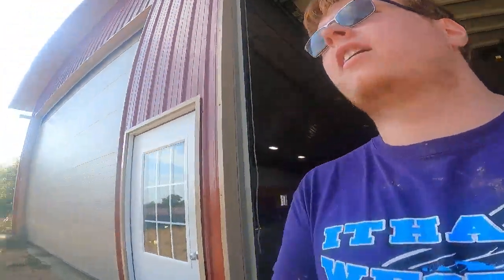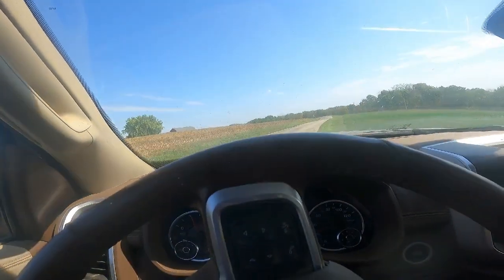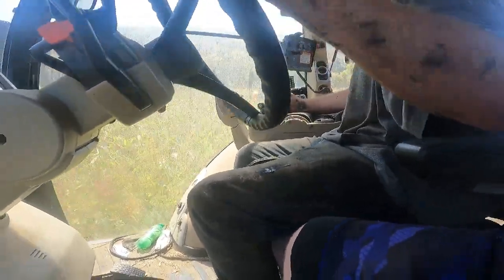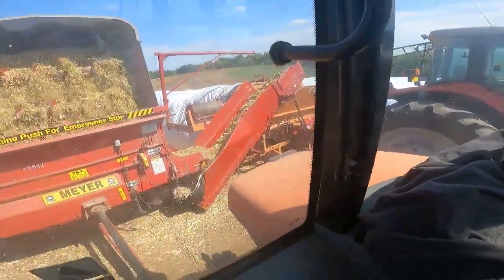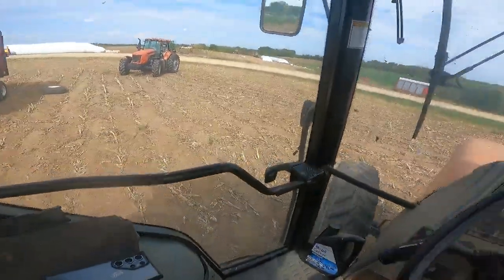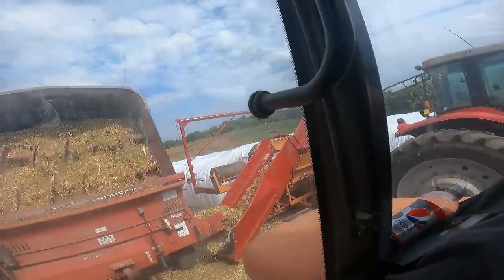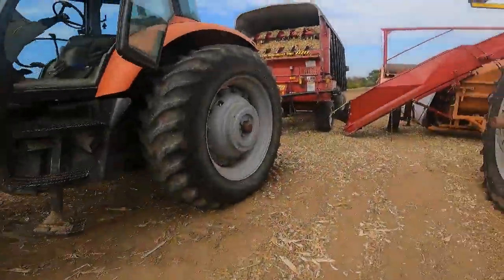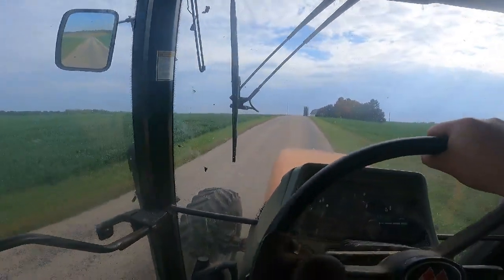Massey 8470 Quitting Issues - Corn Silage 2023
Massey 8470 on the bagger kept quitting. Comment your ideas down below!